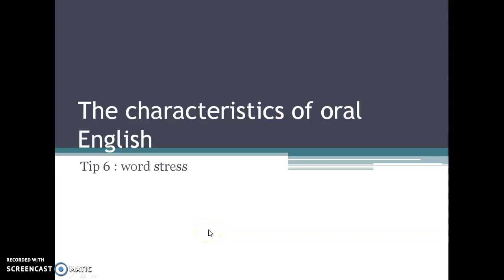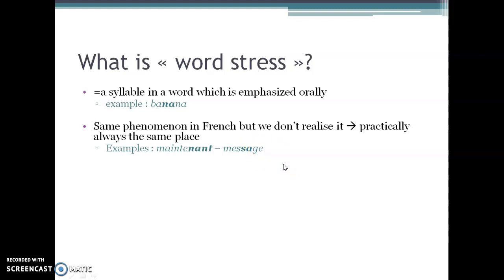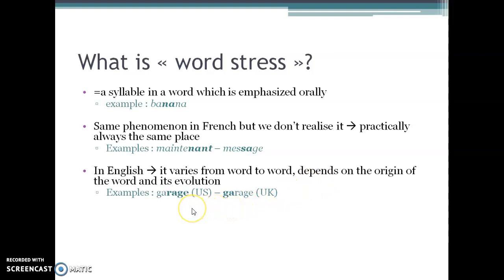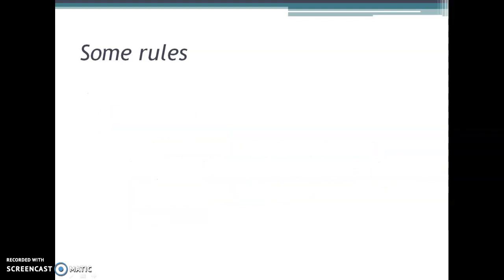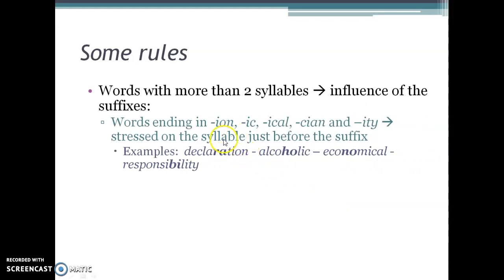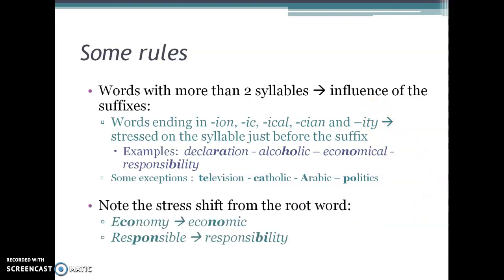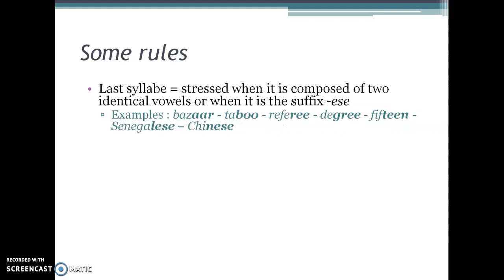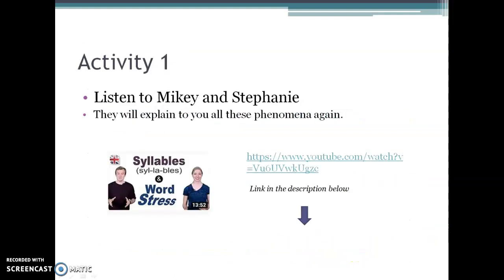Oral English-Tip 6-word stress